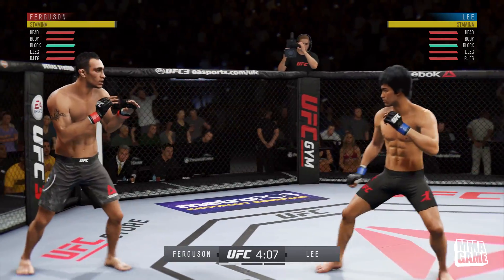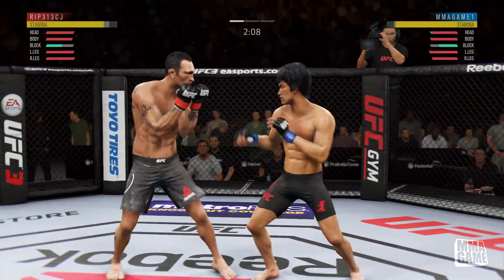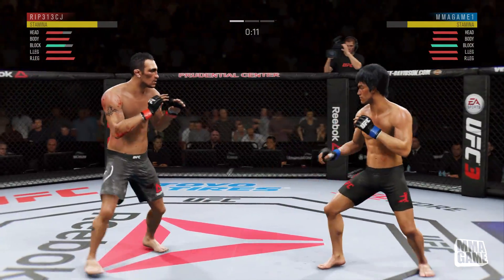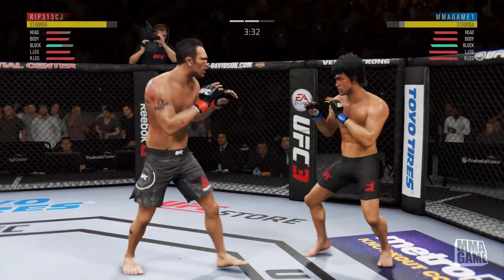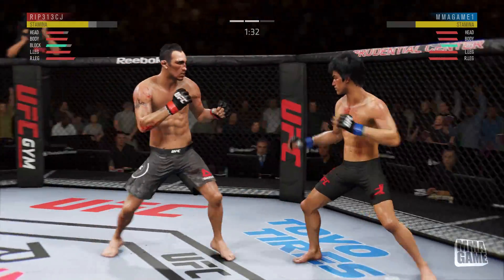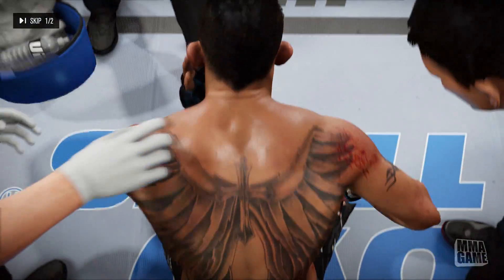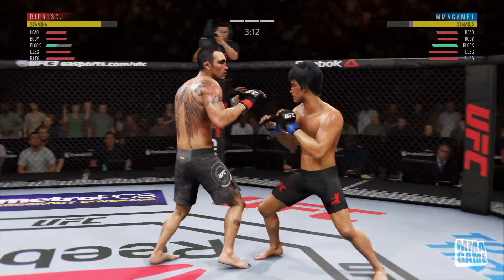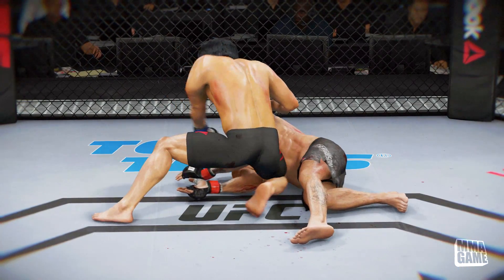FLOWING with BRUCE LEE on Ranked EA SPORTS UFC 3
in this video I get loose and flowy with Bruce Lee on ranked championships.

Thank you MMAFAM!